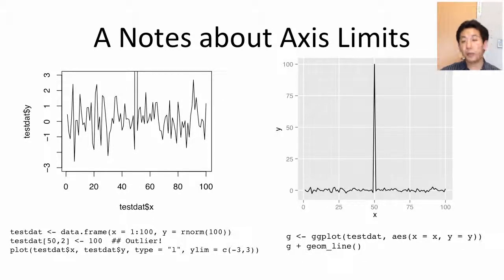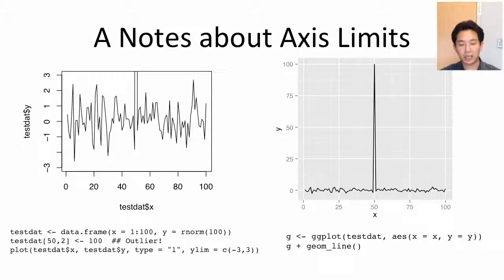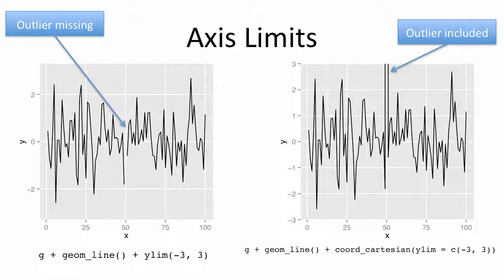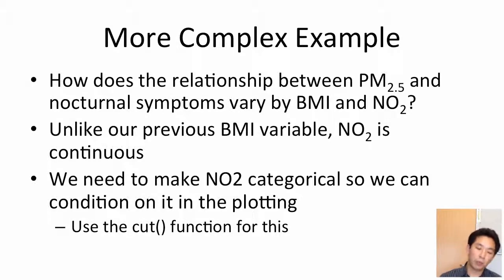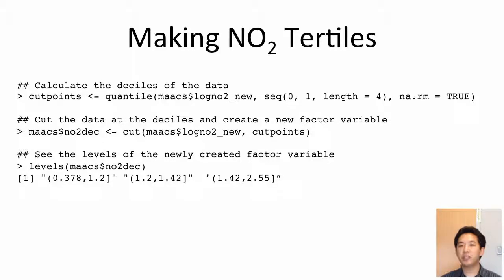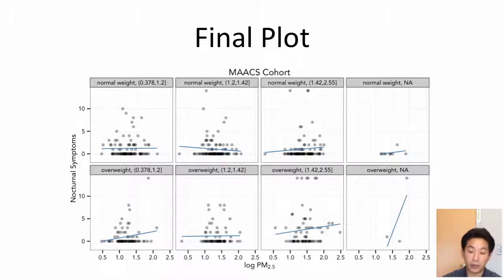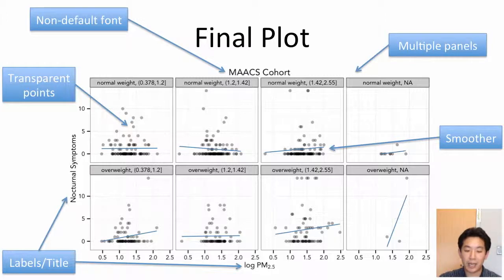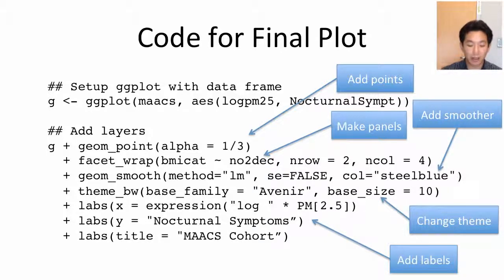Exploratory Data Analysis: ggplot2 Part 2c